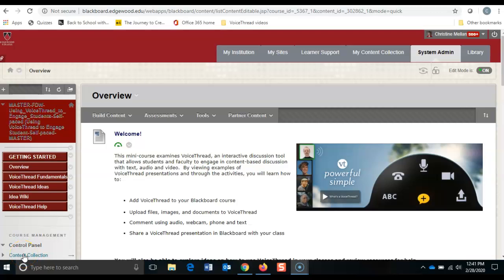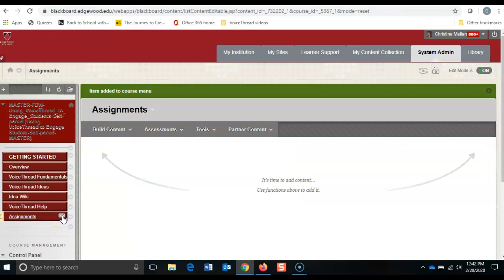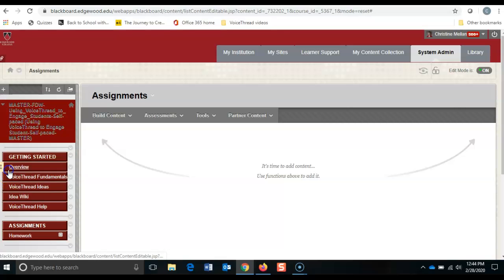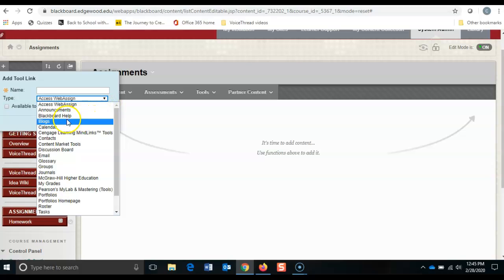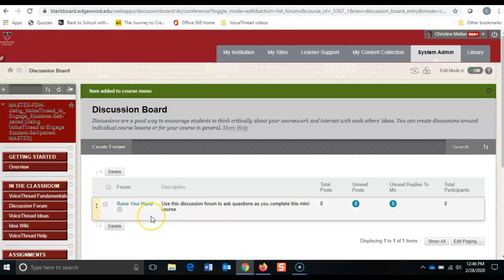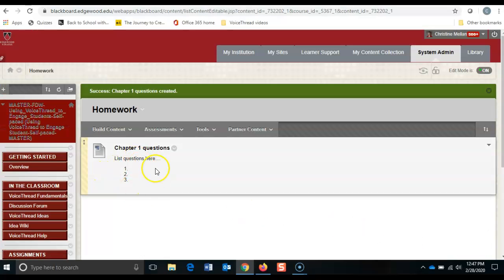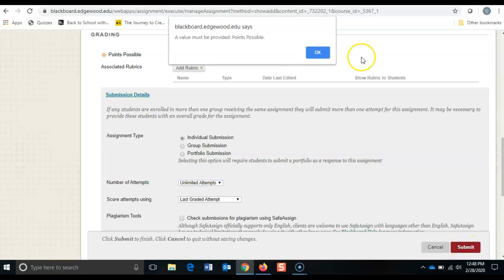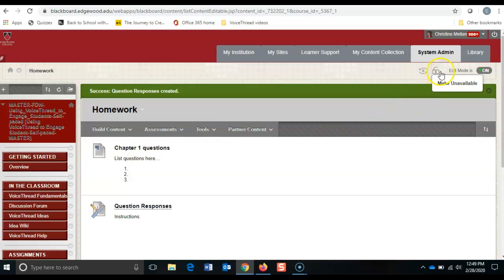Quick Tips to Add Content to Bb